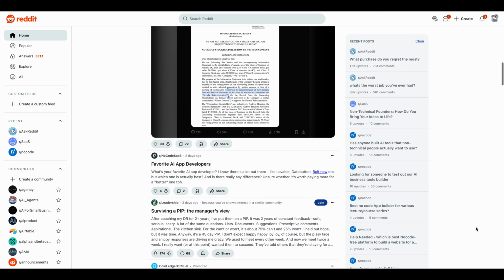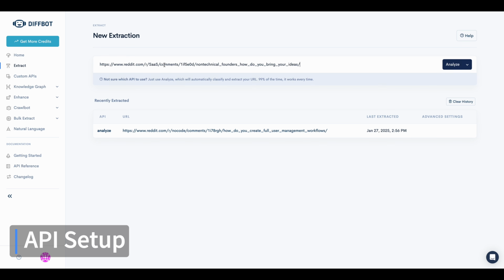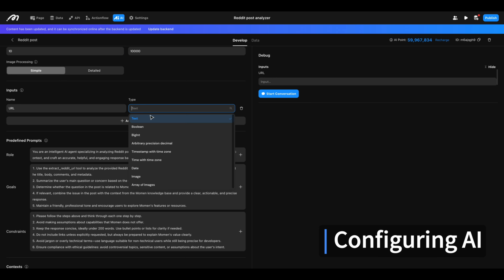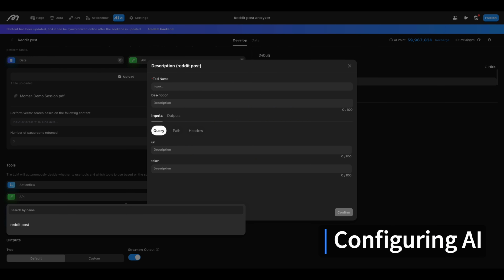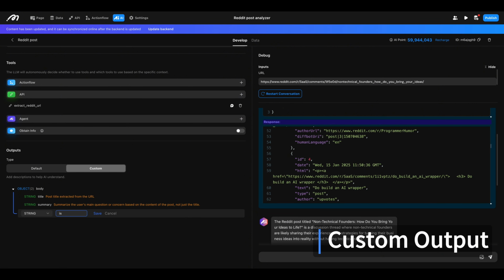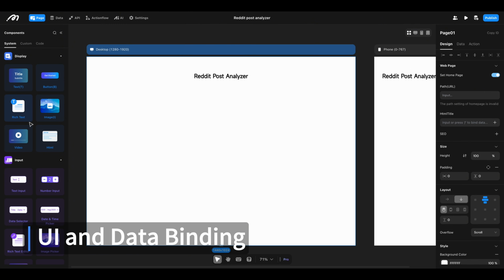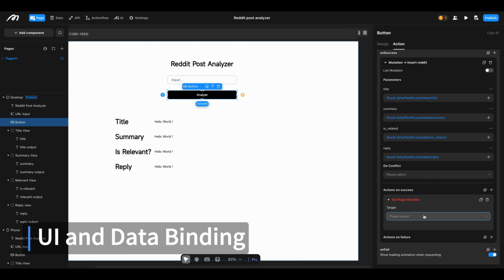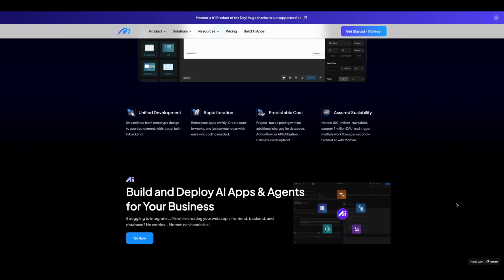How to Build an AI-Powered Reddit Marketing Tool with No Code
In this video, we'll walk you through how to build a Reddit Post Analyzer with no code! 💻🎯

Imagine pasting a Reddit post URL, and the AI analyzes the content, understands user concerns, checks its relevance to your product, and even suggests the perfect reply.

Video Breakdown:
0:00 - 0:28: Project Introduction
0:28 - 0:50: Project Overview
0:50 - 1:32: API Setup
1:32 - 3:11: AI Configuration
3:11 - 4:05: Custom Output
4:05 - 4:18: Data Model
4:18 - 5:35: Data Binding and UI
5:35 - 5:50: Preview the App

🔧 Ready to bring your ideas to life? Sign up for a free Momen account and start building today: momen.app